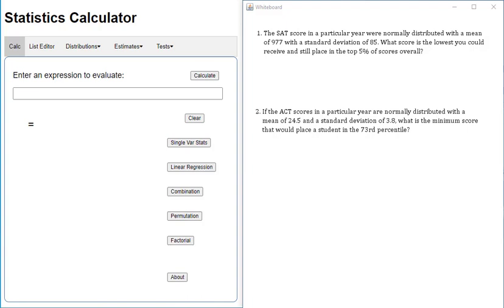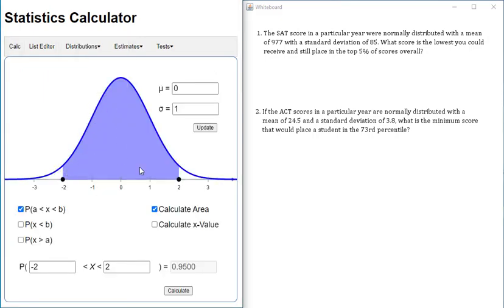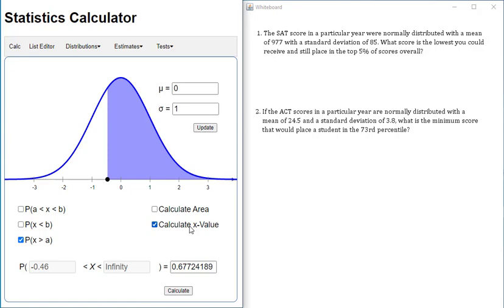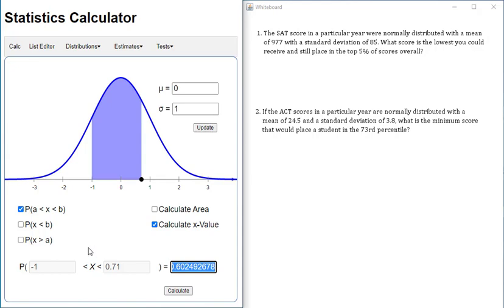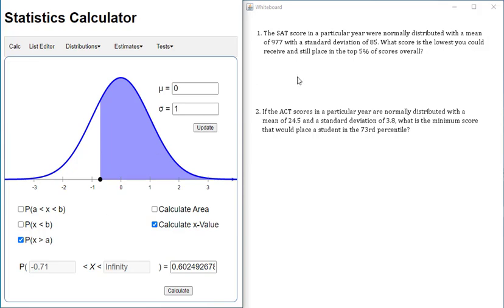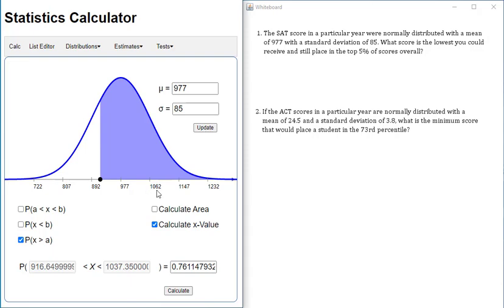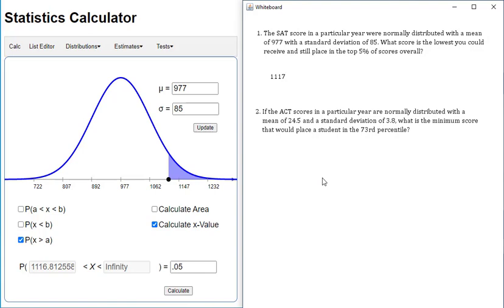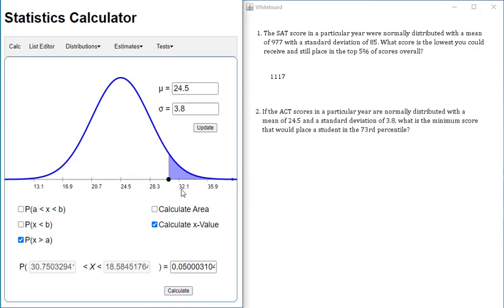Stats Calculator Boot Camp 3 4